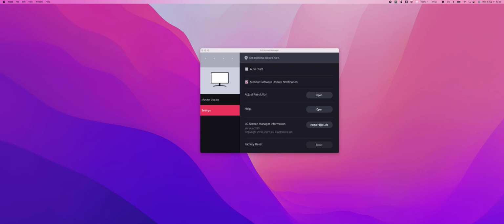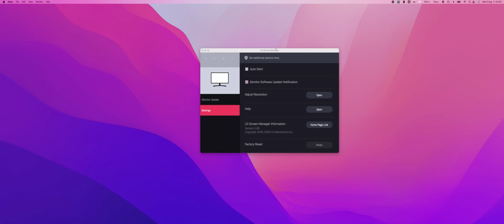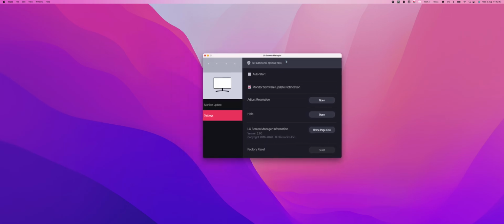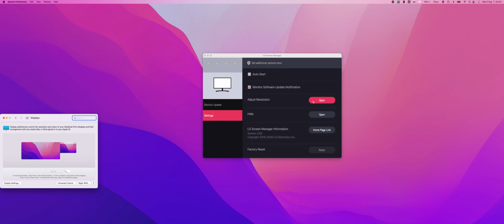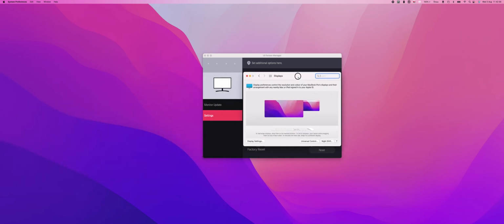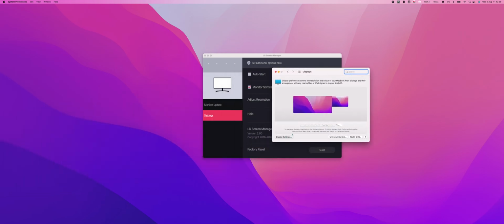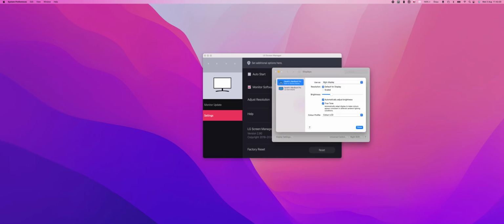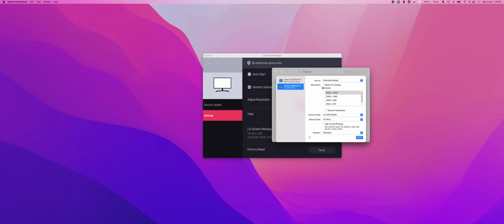Enabling 75Hz Refresh Rate on extended display from Macbook Pro via Type c port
macbook pro connected to external display of 34 inch